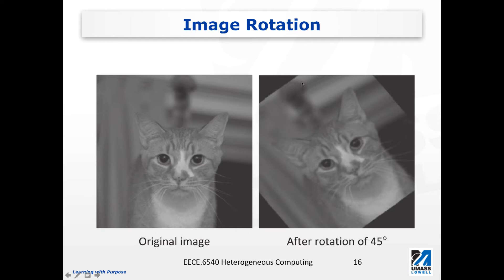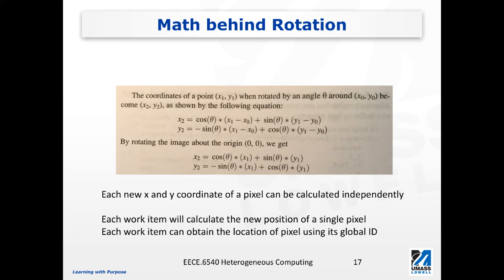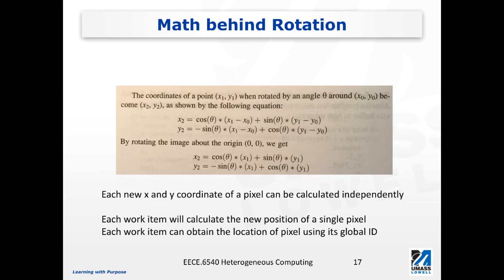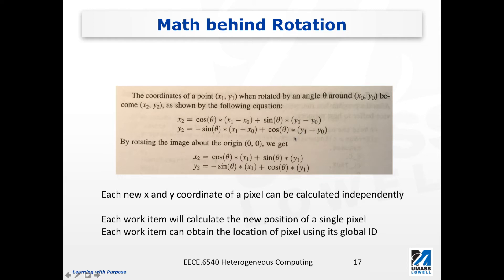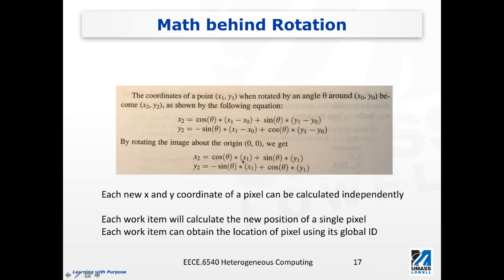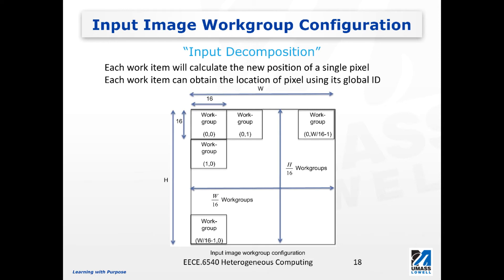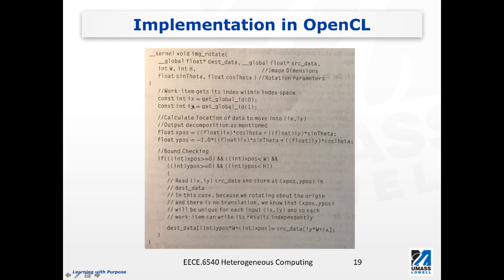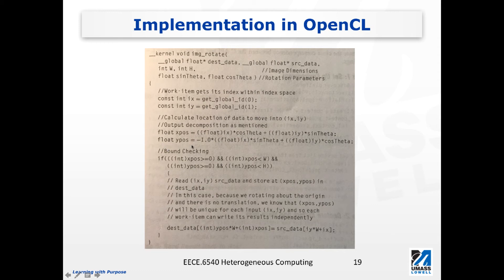OpenCL Example: Image Rotation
This video explains the math behind the image rotation and the code implementation.